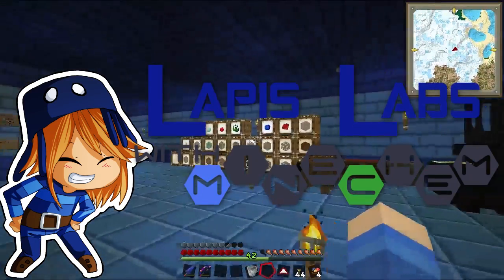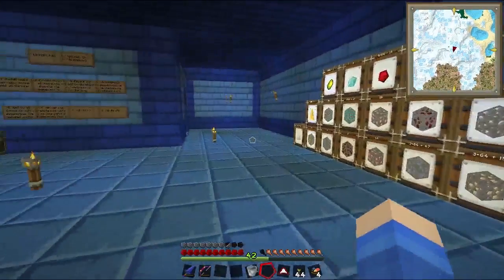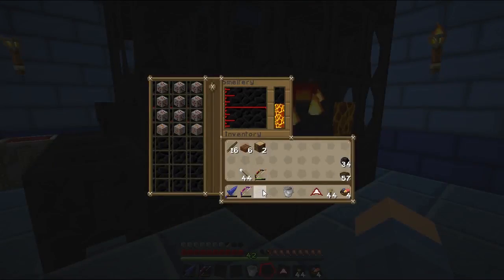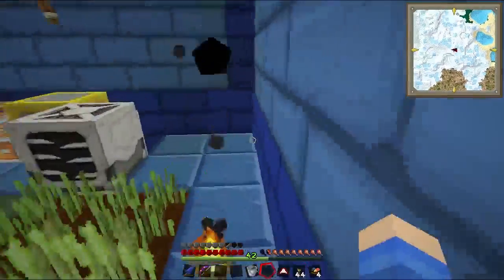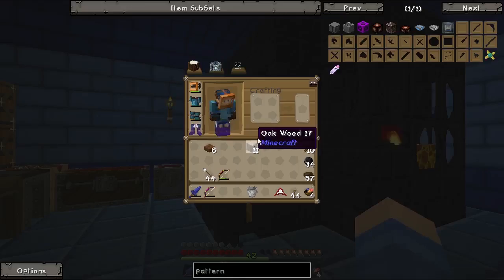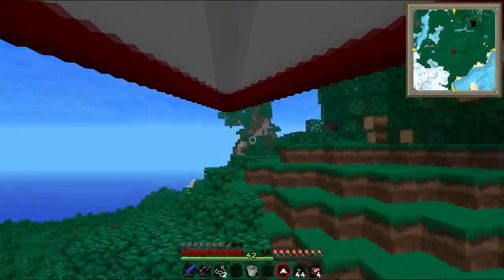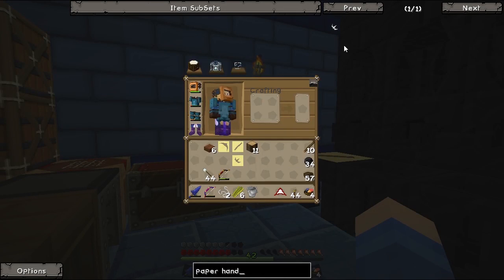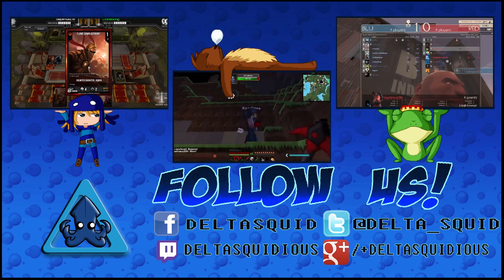Chaosville: Lapis Labs #2 - The Cranenator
Using the most advanced technology and the wonders of MineChem, Crane sets out on her newest endeavor: Lapis Labs.

Tinker's Construct tools are a must for an advanced scientist! But how do?!